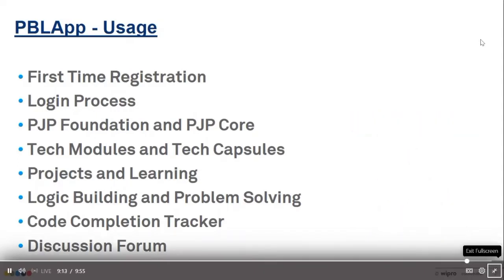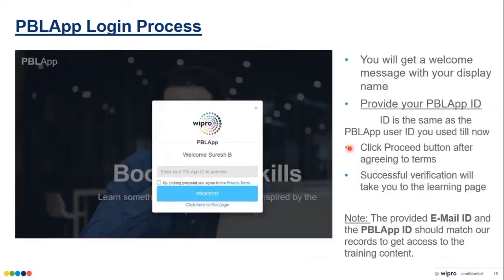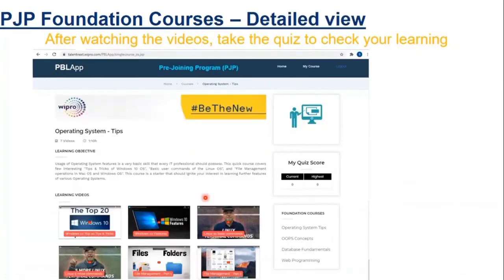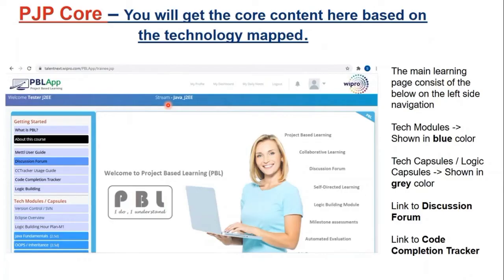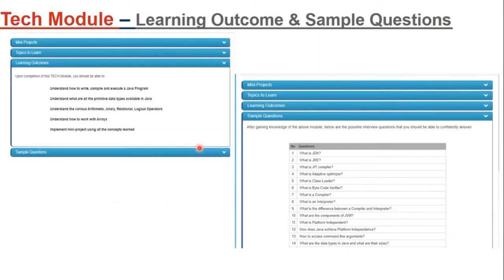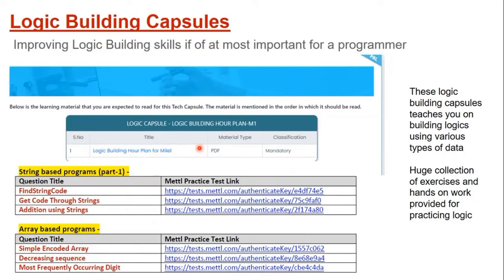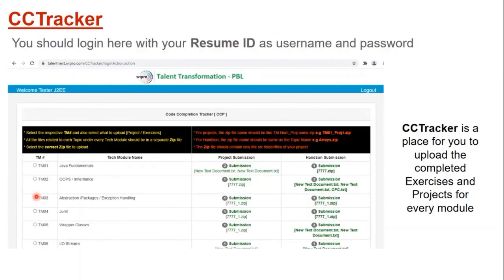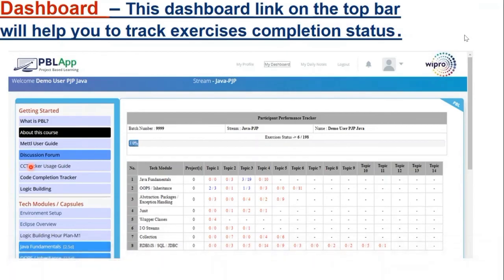How to access and login PBLApp | PBLapp full explanation ? how to use PBLApp during internship/pjp ?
hey guys,
today we are upload the pbl_app full discussion video in this discussion we try to explain how to access pbl app what is fundamental or foundation what is your stream, how can check our result or score?and what is CC tracker ? allover thing we will discuss in this video so please stay tuned stayed here watch the full video I hope we are clear all doubts and our explanation is very well, clean.

IMPORTANT NOTE :-

Do Comments :-

PJP round..